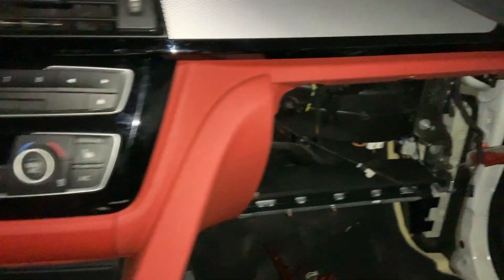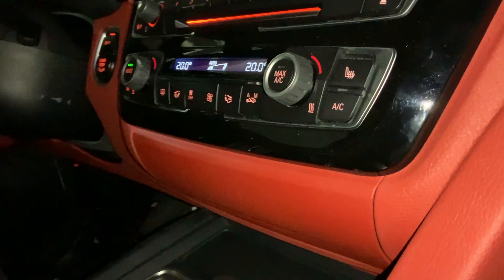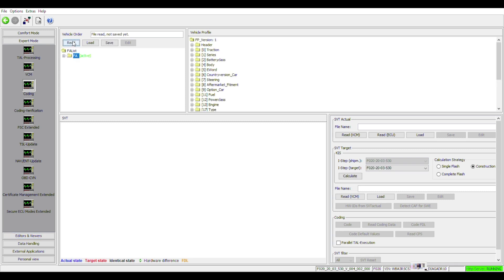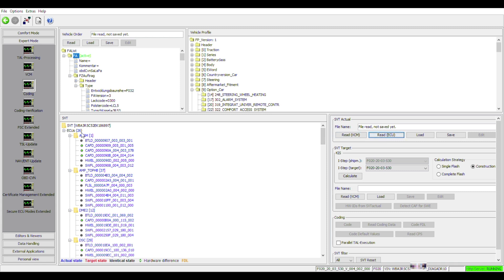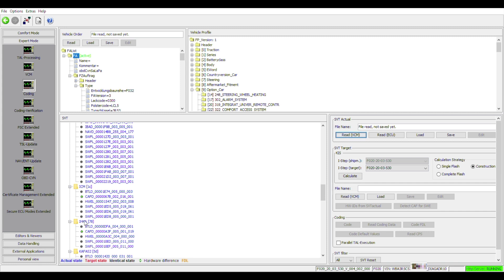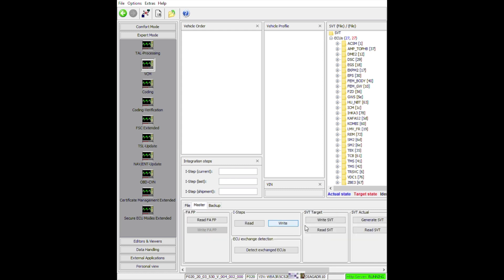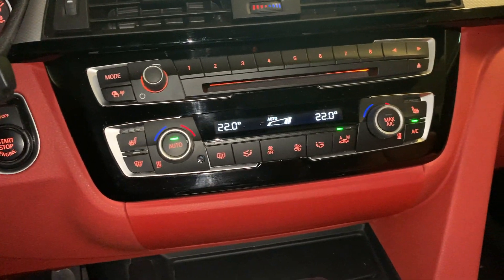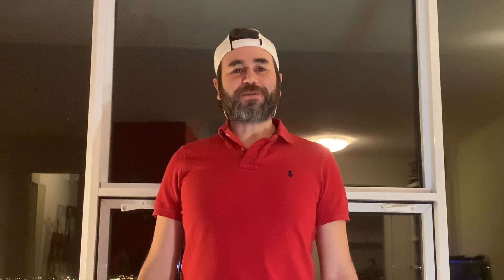BMW F32 435 IHKA3 (LCI) A/C Control Unit Retrofit - Coding (part 2/2)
How to retrofit the LCI backlight and two color A/C unit on an 2014 BMW F32 435i. Parts needed are dependent of you car production year and other factors. If your car is under warranty, do not attempt this cause it will void it.

On this part we will code the unit and enable an option to change colors of the panel when the headlights or driving lights are on.

Also be careful when working with electronic components !!REMOVE THE BATTERY!!

URL Would you like to be a Patron? if so it will mean the world to us